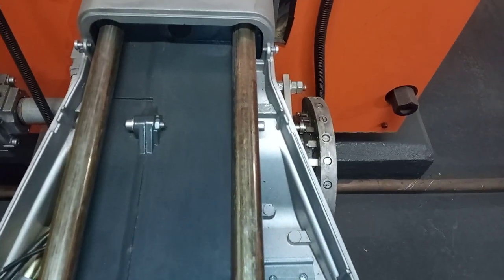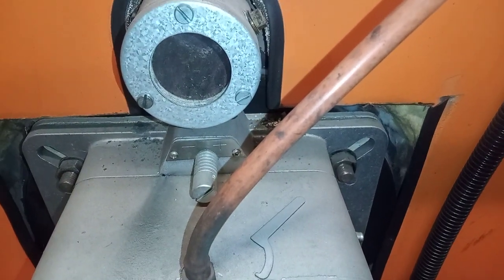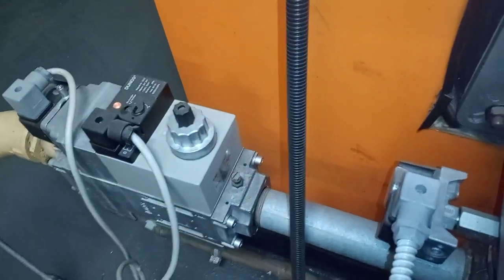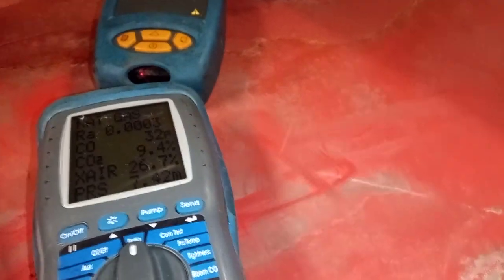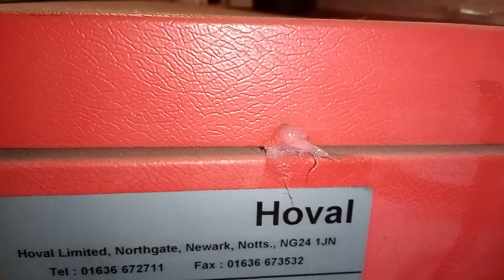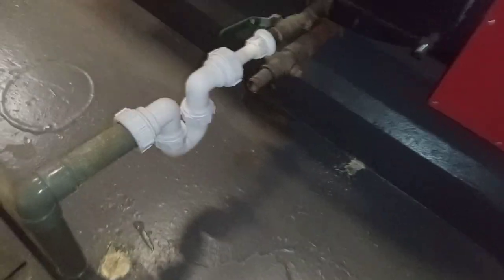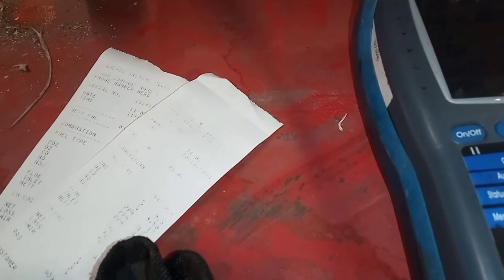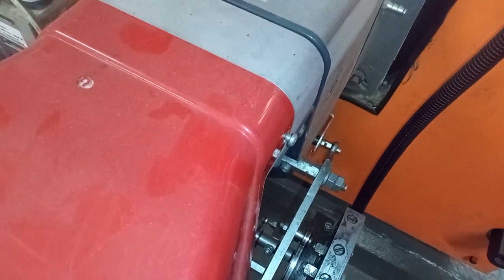MINUTES IN THE LIFE OF A COMMERCIAL GAS ENGINEER